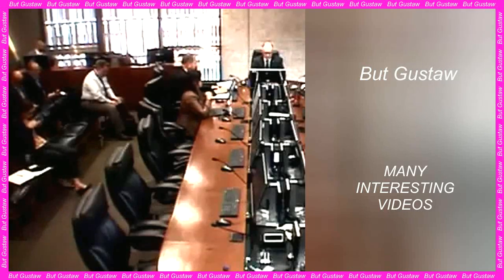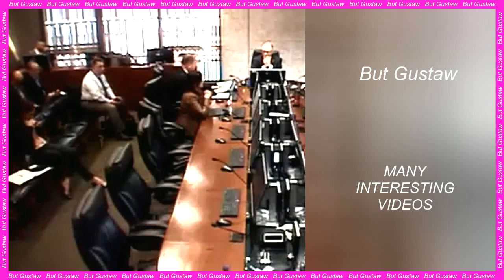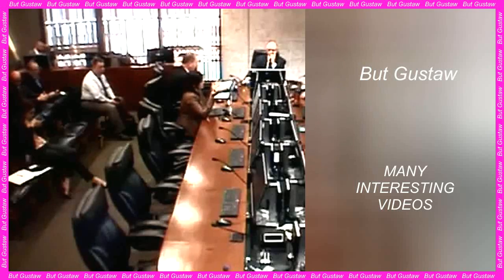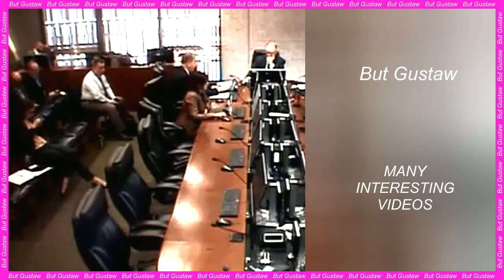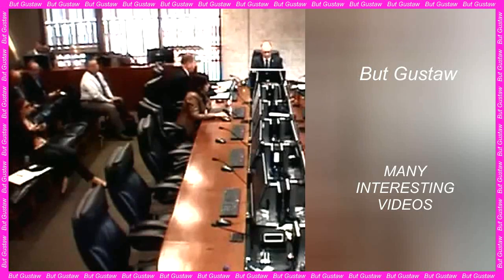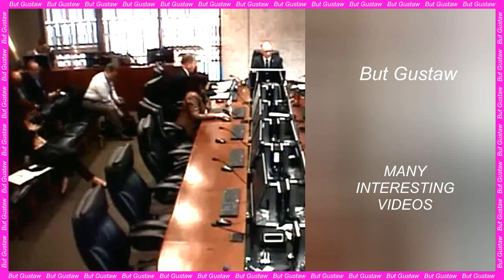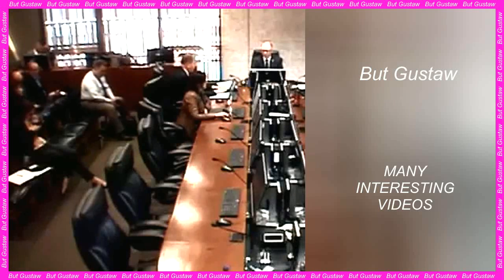shoeplay oeFAc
Topics:
Scientists have developed a building material that... lives and can "reproduce".
100% melanoma vaccine. effectiveness in tests on mice.